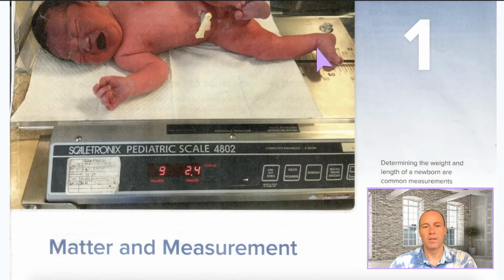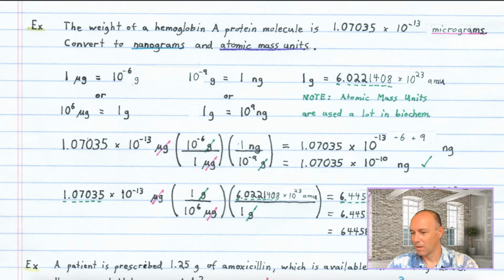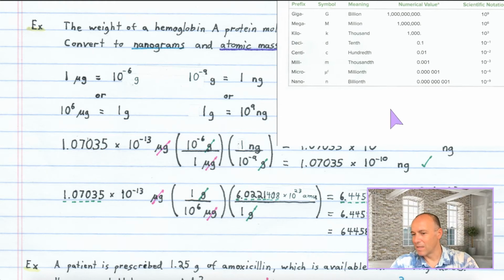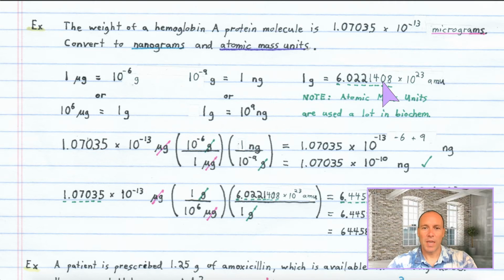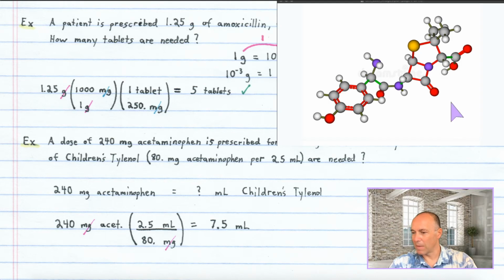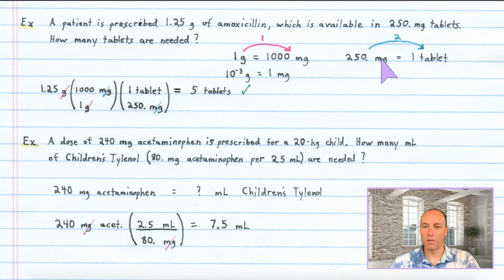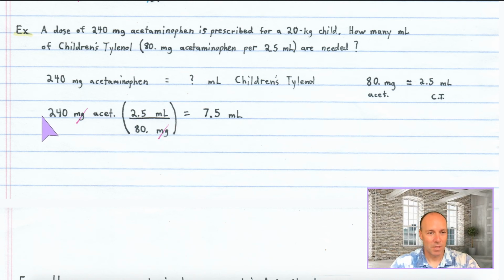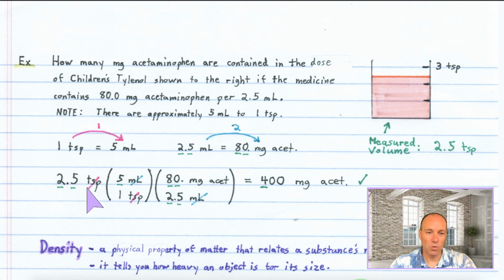BIOCHEM Lec 7: Ch 1 - Problem Solving With Conversion Factors